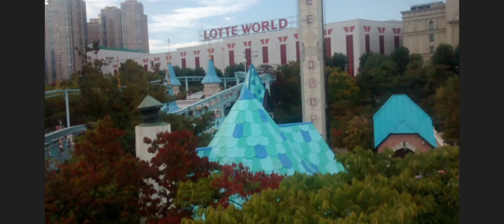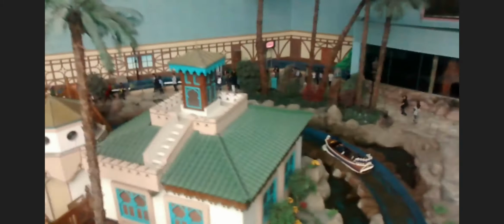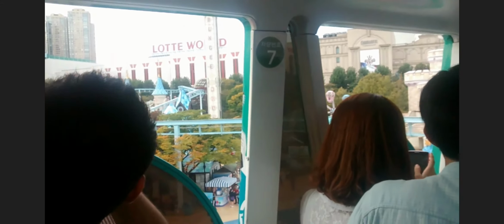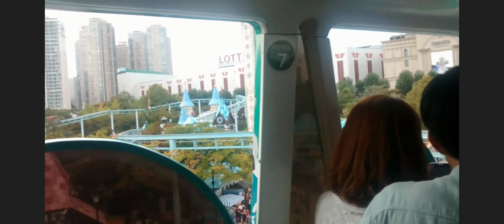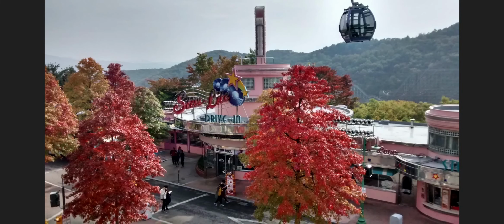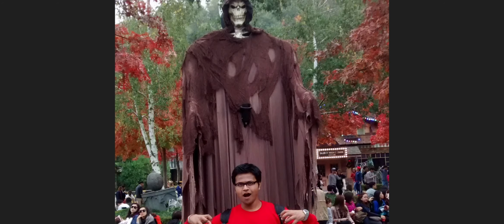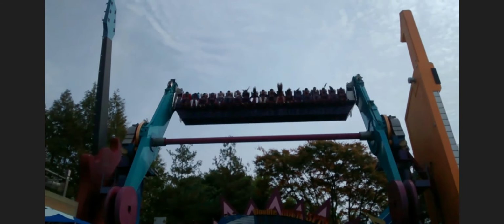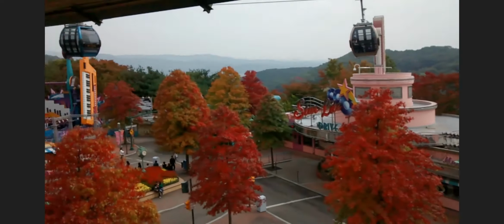Which is Best Theme Park in South Korea | Everland vs Lotte World | Indian in Korea vlog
This video compares the two theme parks-Everland and Lotte World- that are located in South Korea. It helps the viewer to decide which park is a better choice and offers greater value for money!